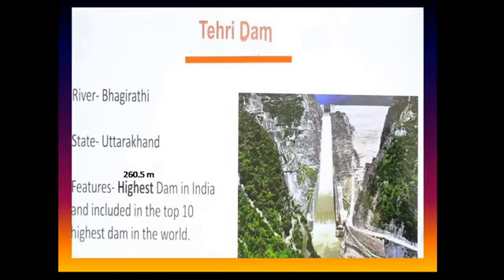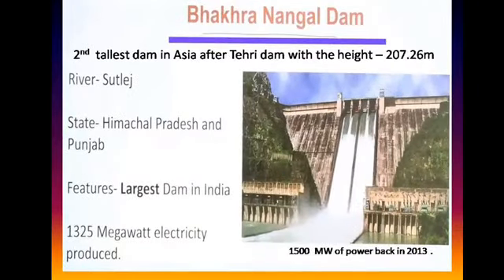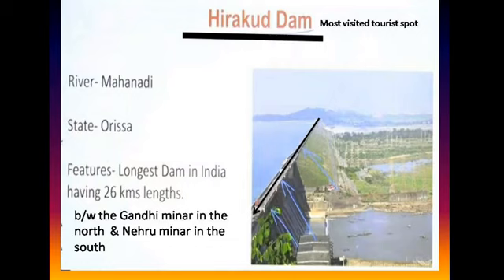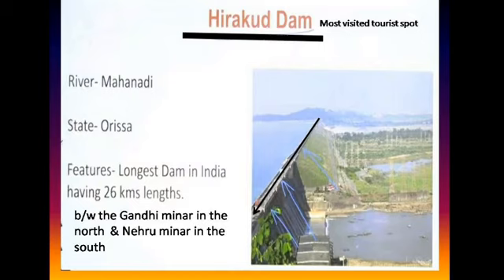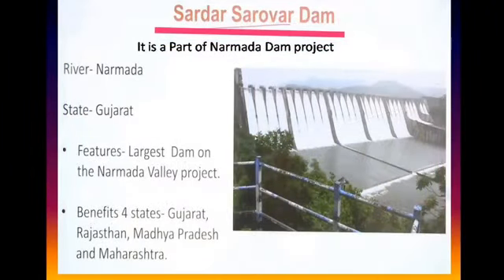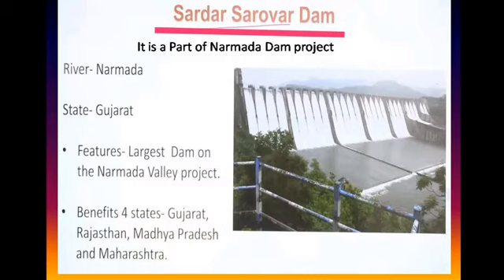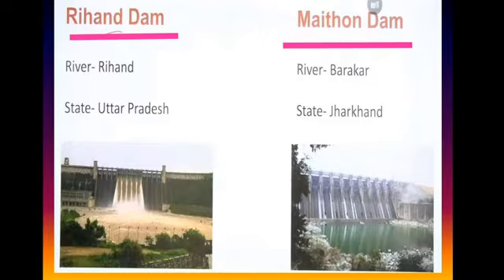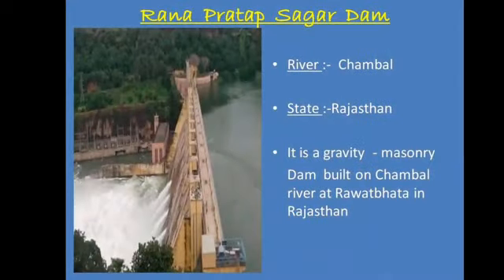Part 3 chap 3 class 10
Important dams # sardar sarovar dam#tehri dam# Hirakud dam Rana pratap sagar dam# koyna dam# Tungbhadra dam Nagarjunsagar dam # Rihand dam Maithon dam # Krishna sagar dam#Mettur dam Bhakhra nangal dam#Indira sagar dam.